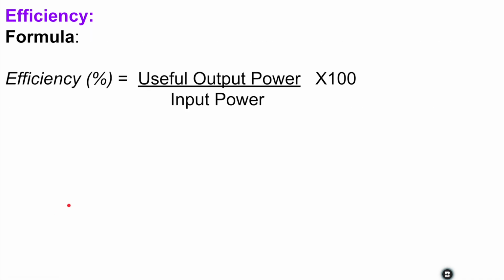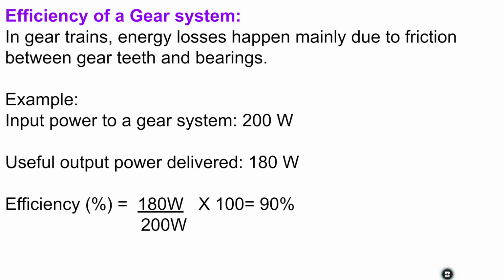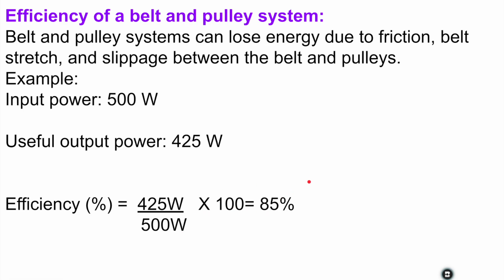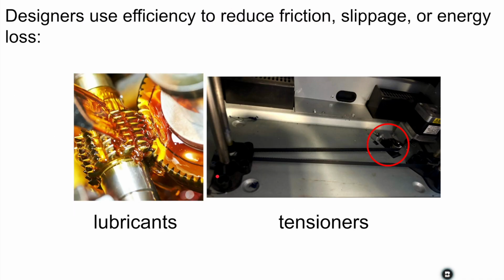IB DP Design Technology Topic B3.3.3 Efficiency Calculations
This is a recorded lecture for the IB DP Design Technology (DT) for Topic B3.3.3 focusing on Efficiency